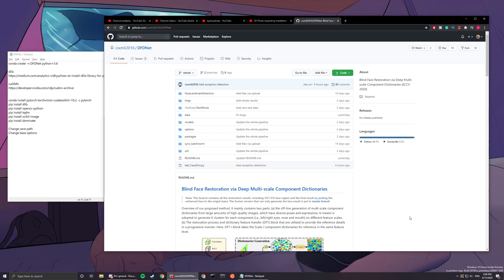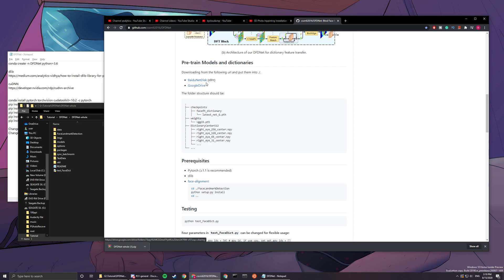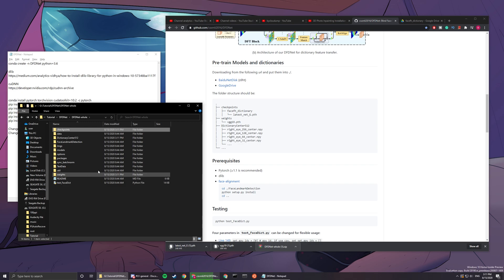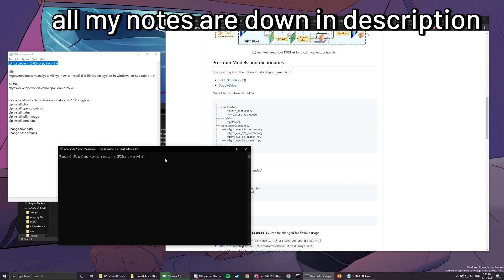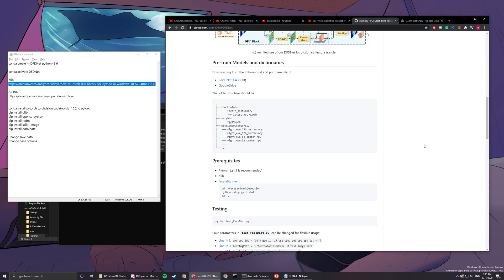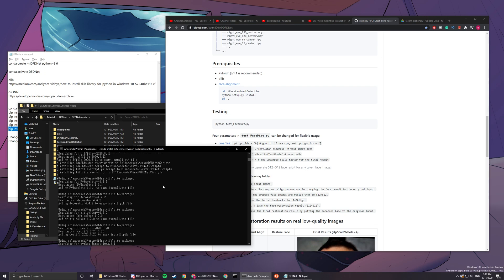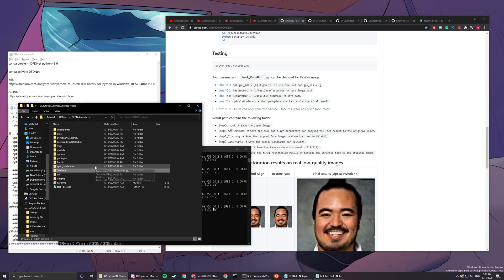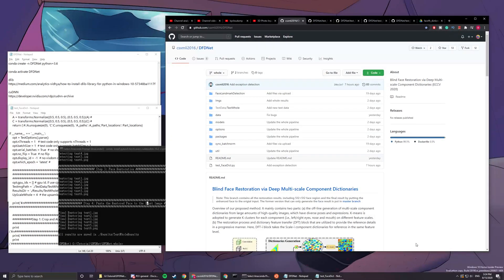DFDNet Installation Tutorial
Useful links:
DFDNet GitHub Repo

How to correctly install cuDNN into CUDA, read from section "Installing cuDNN from NVIDIA"

Notes:
conda create -n DFDNet python=3.6

conda activate DFDNet